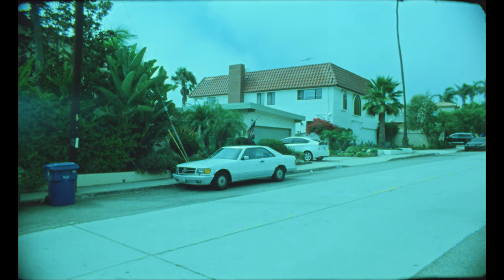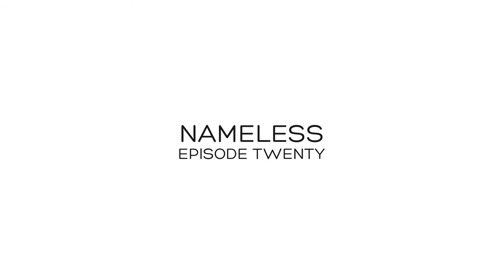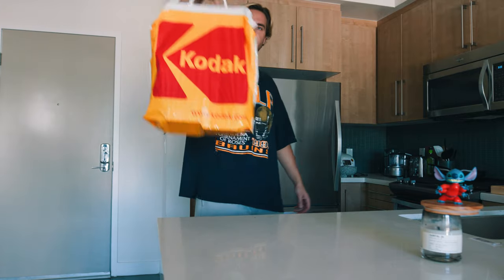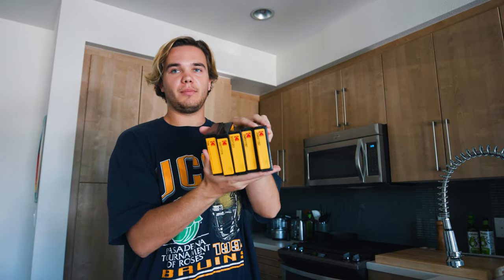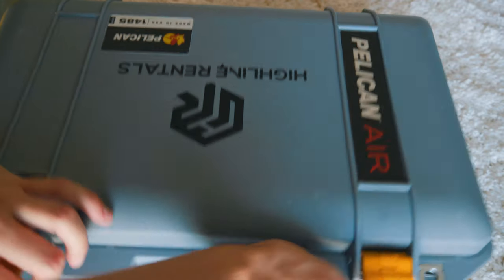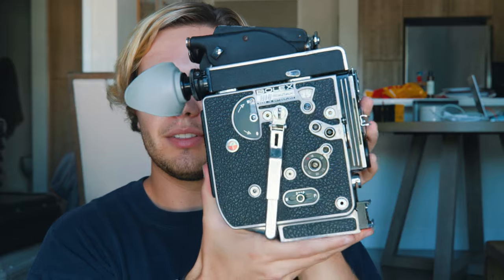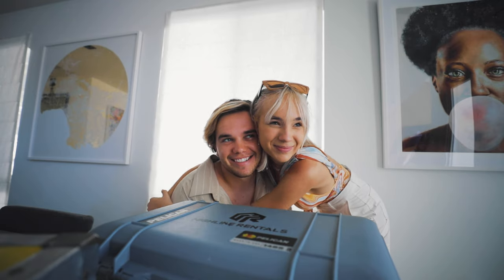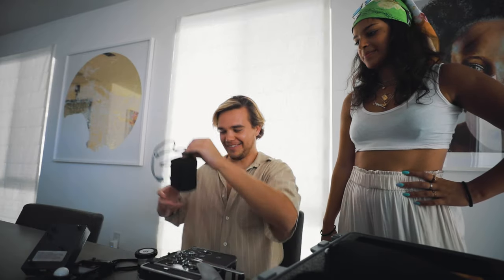Shooting Super 16mm on a Bolex